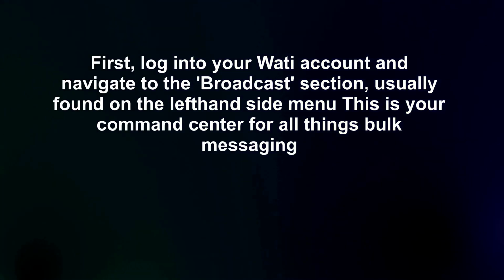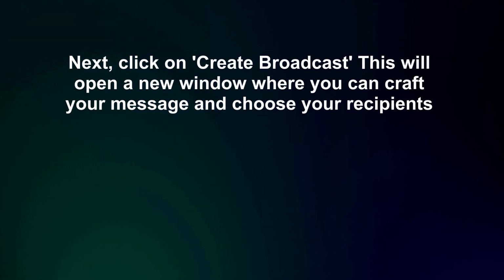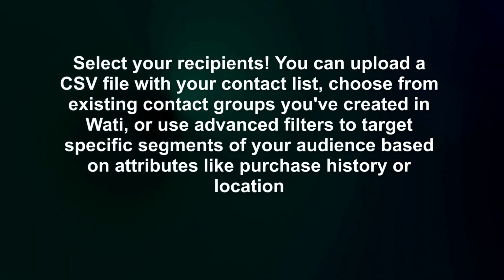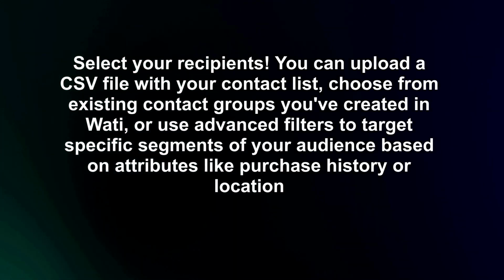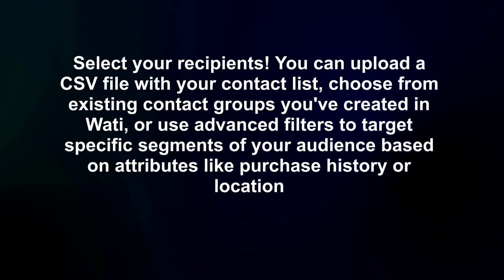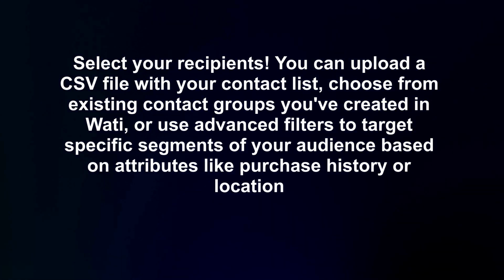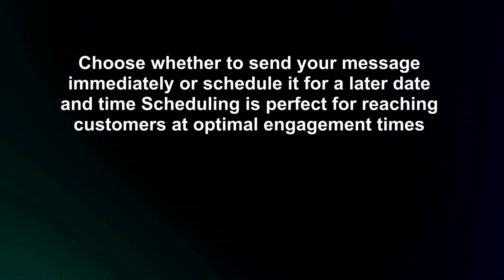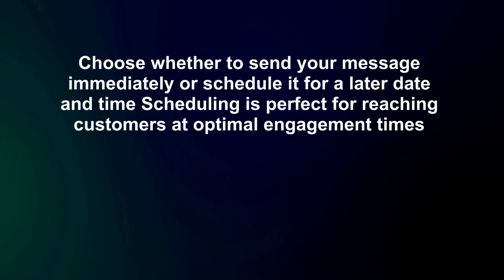How to Send Bulk Messages on Whatsapp Wati - GUIDE!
How to Send Bulk Messages on Whatsapp Wati explains how to efficiently reach a large audience through WhatsApp using Wati's bulk messaging feature, streamlining communication and engagement by leveraging Wati's tools for optimized message delivery and campaign management.

00:00 Intro
00:07 Accessing the Broadcast Section
00:15 Creating a New Broadcast
00:20 Crafting the Message
00:30 Selecting Recipients
00:39 Scheduling the Broadcast
00:45 Reviewing and Sending
00:50 Analyzing Broadcast Performance